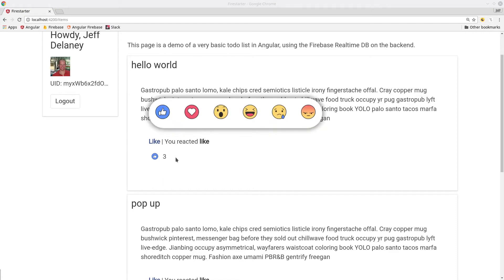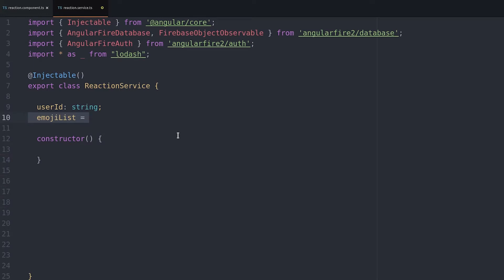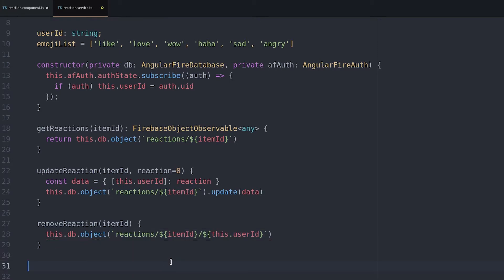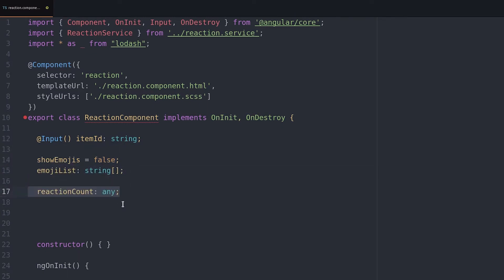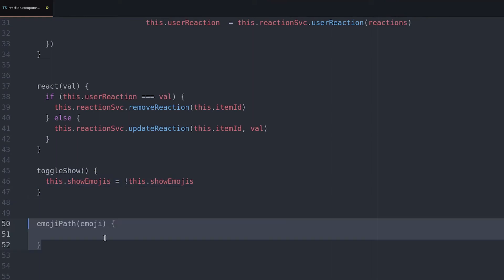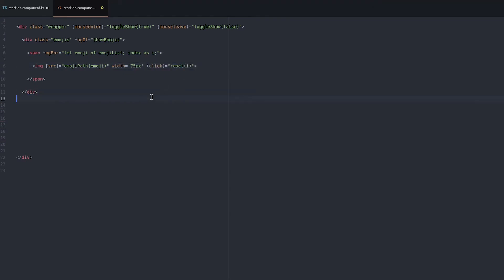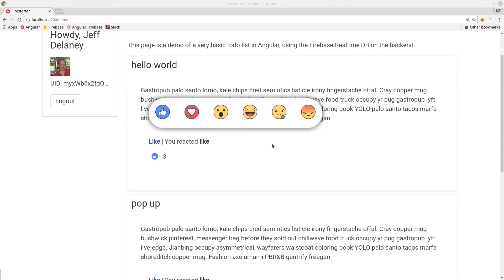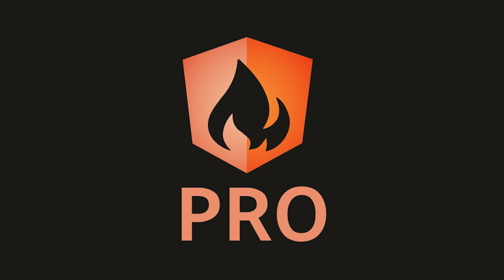Facebook-Inspired Reactions System with Angular and Firebase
Learn how to create Facebook style reactions with Angular 4 and Firebase NoSQL  from scratch.